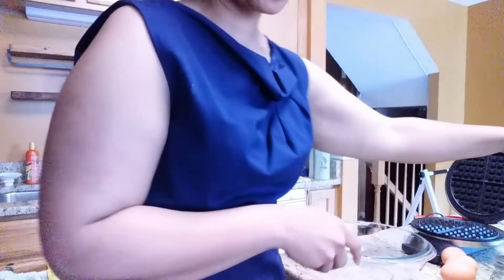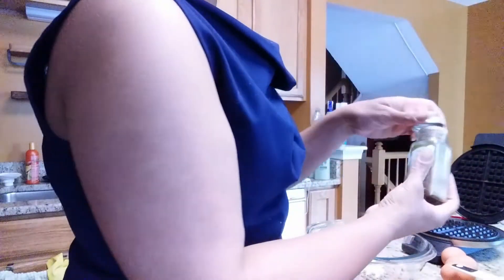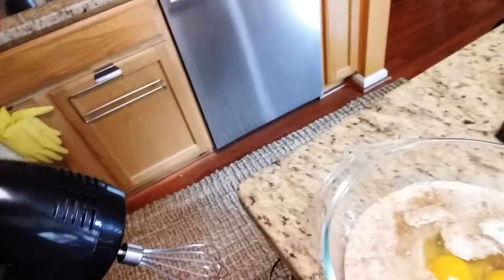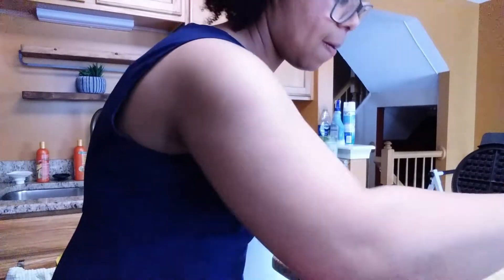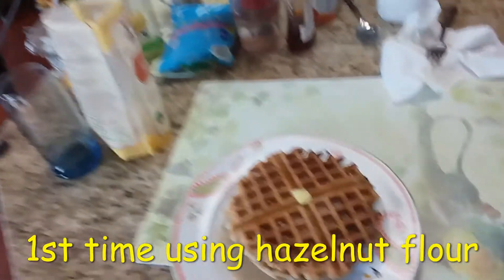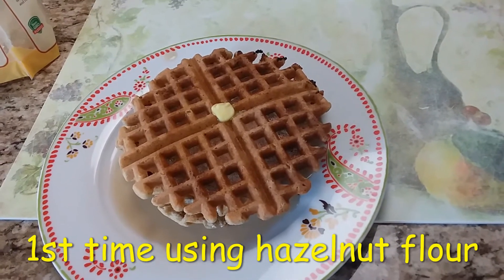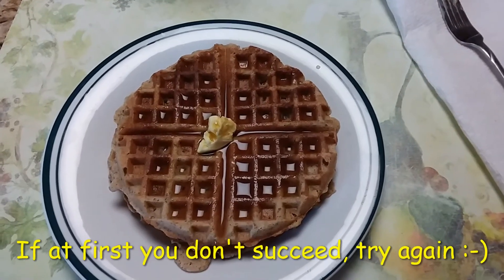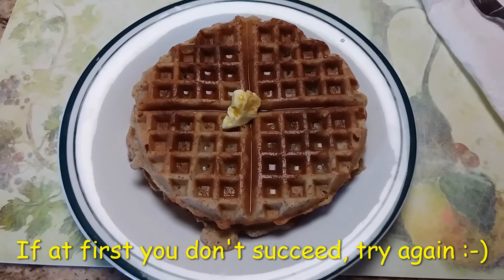Keto Waffles (Hazelnut Flour)| Simple Keto Recipe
Mindshifters!

The struggle was real when I came home from training on Friday!  I had to have some waffles.  I remembered I picked up son hazelnut flour in the store the other day and for some reason I thought to give it a try for a keto/low carb waffle recipe.  I'm going to be honest, I botched the first try.  The waffles came out pretty good but the next day I tried it again and guess what?!  The second try was the charm!  See that recipe below:

Dry Ingredients:
1 cup of hazelnut flour
1 cup of almond flour
Dash of pink Himalayan sea salt
1 tsp baking powder
Dash of cinnamon powder
Dash of nutmeg powder
1/3 cup of Swerve (granular)

Liquid Ingredients:
1/2 cup of unsweetened almond milk
1/3 cup of MCT oil ( or coconut oil)
2 eggs
1 tsp vanilla extract

Instructions:
1. Mix liquid ingredients into dry ingredients
2. Mix together
3. Pour batter into waffle iron skillet (pour into middle)
4. Top with whipped cream, sugar-free syrup, or berries and enjoy!!!